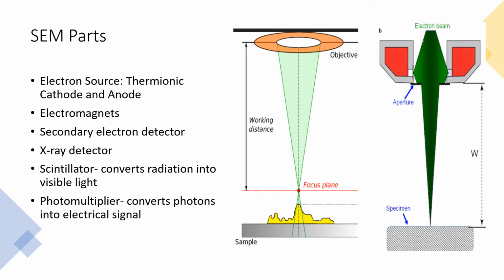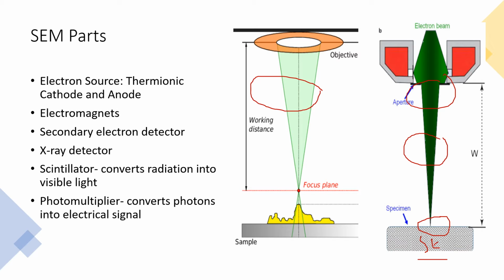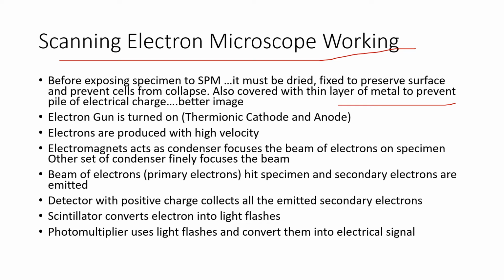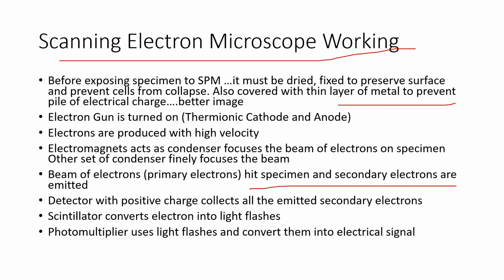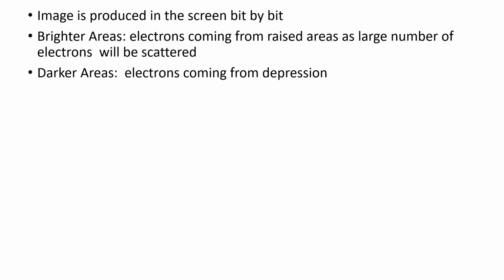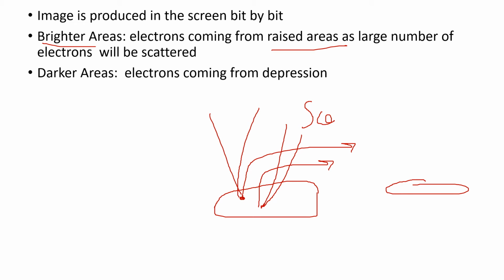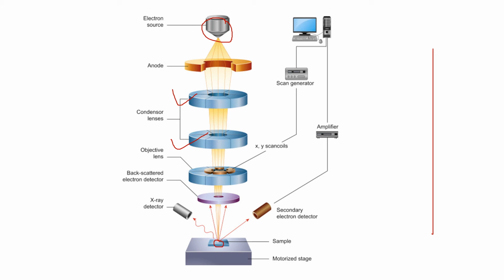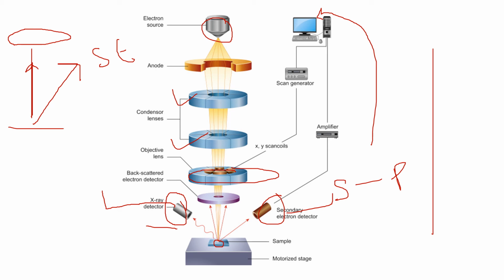Scanning Electron Microscope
Here we have discussed the parts and working of Scanning Electron Microscope.